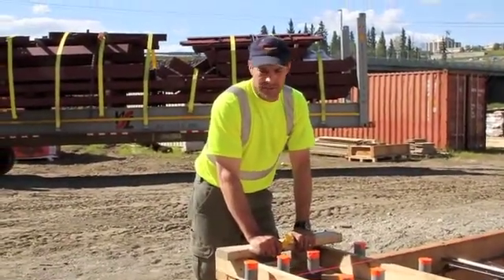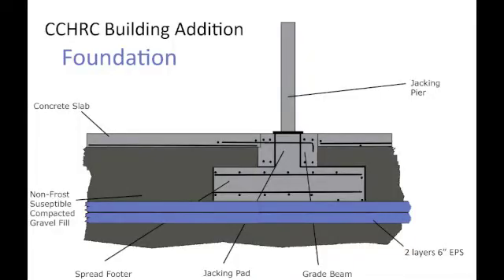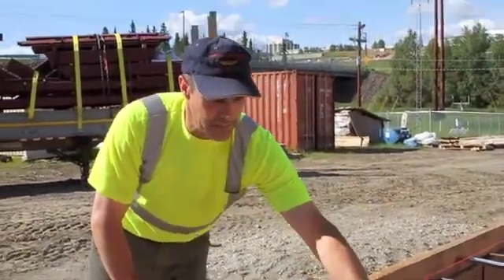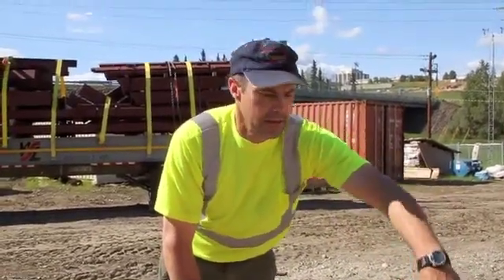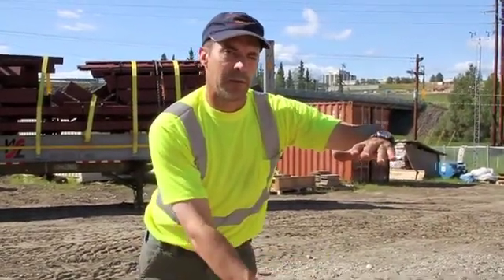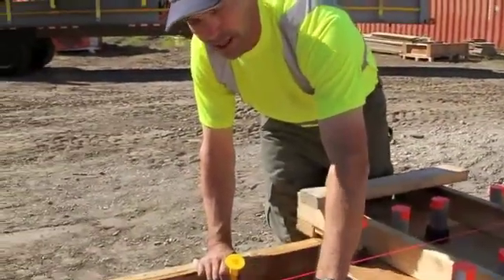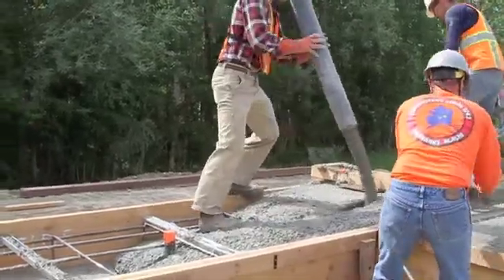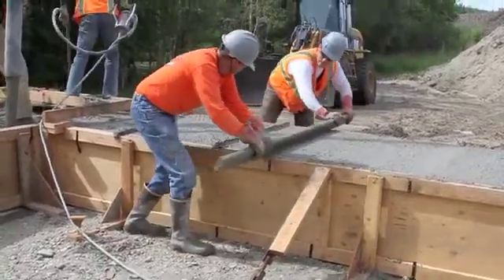CCHRC's Adjustable Foundation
CCHRC is using an innovative adjustable foundation for its building addition, which sits on varying depths of permafrost. The foundation consists of a 2'x4' grade beam resting on a spread footer. If melting permafrost should cause the building to settle, we can insert hydraulic jacks into jacking points in steel columns and push down, forcing the spread footer deeper into the ground and creating a gap between the footer and the grade beam. That void will be filled with structural spray foam injected through tubes in the grade beam. This video describes the mechanics and shows the concrete pour.

As an extra precaution, we installed a heat recovery ground loop under the foundation. We also installed five temperature sensors in boreholes 13 feet down to monitor any temperature changes in the soil. If we see any temperature changes, we will pump heat out of the ground with a heat pump.